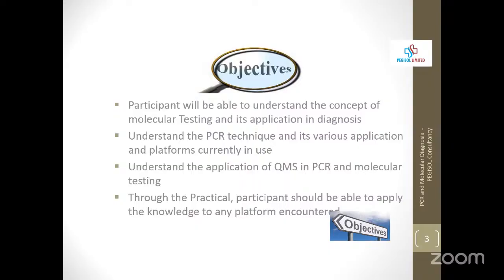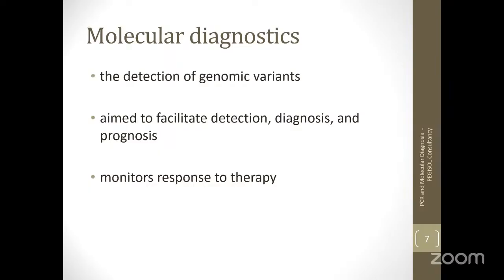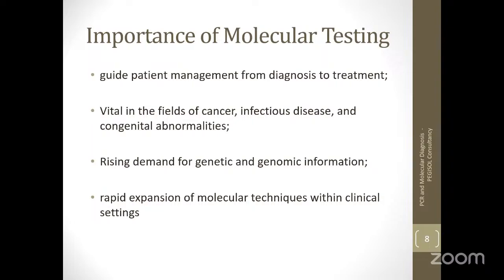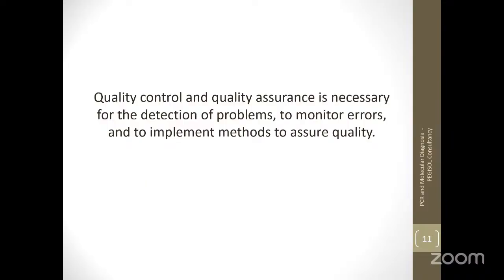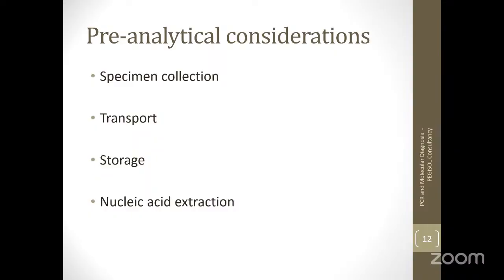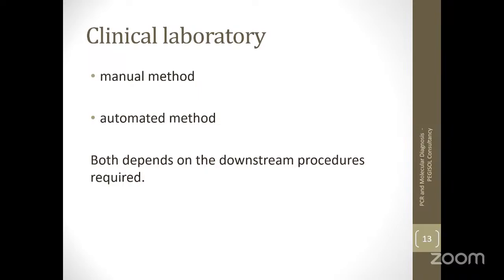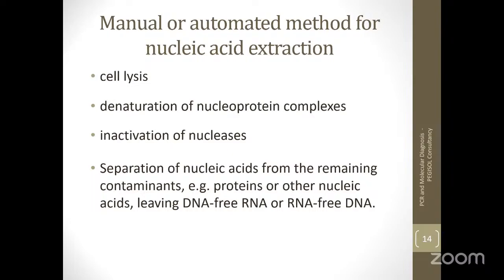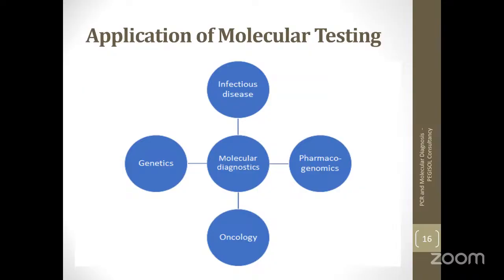PcR M1 Dr. Aliu Israel